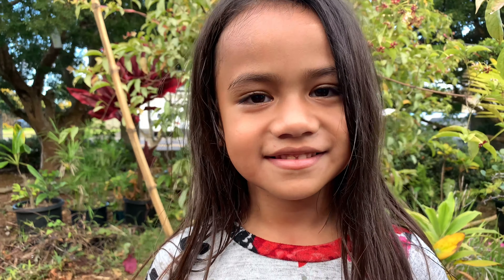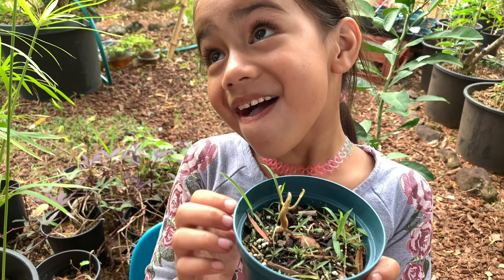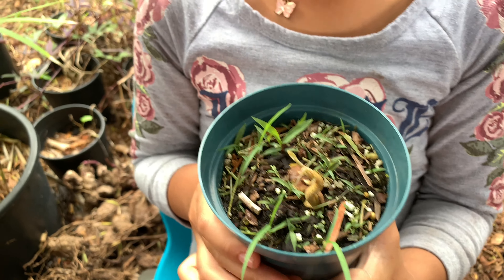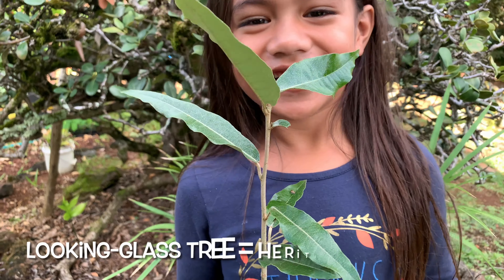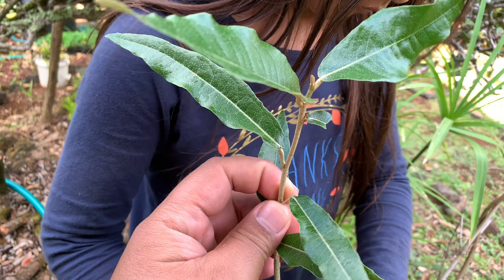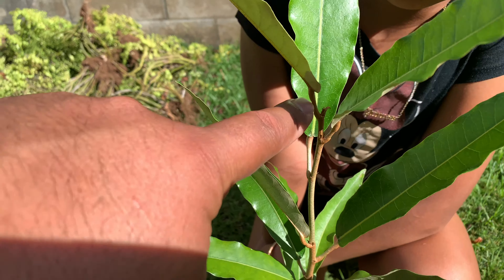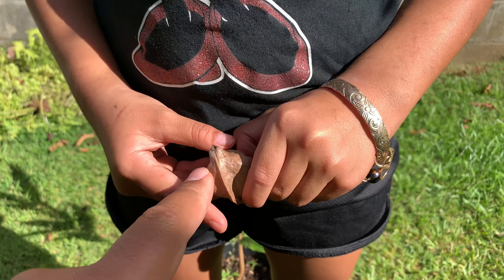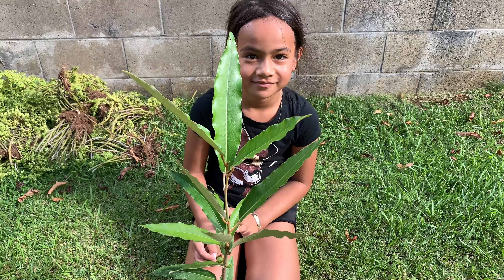Growing LOOKING-GLASS TREE = HERITIERA LITTORALIS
My daughter Meleame on her very own plant collecting video! A looking-glass tree!